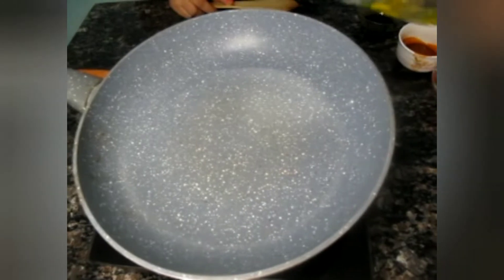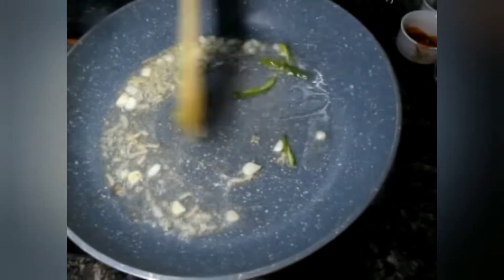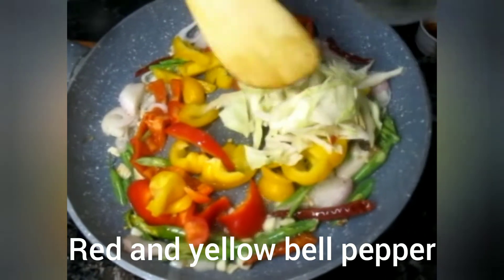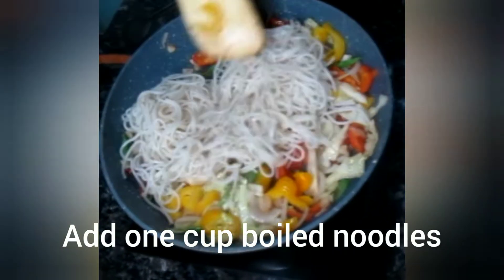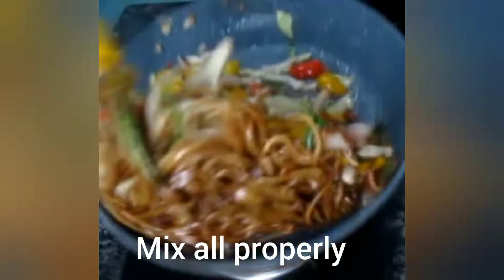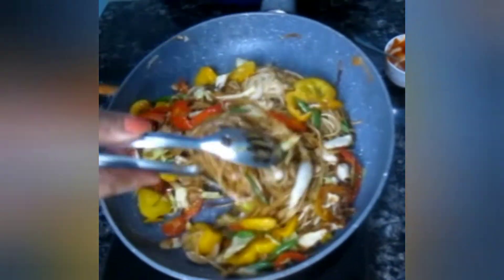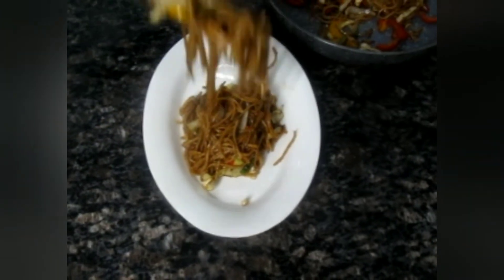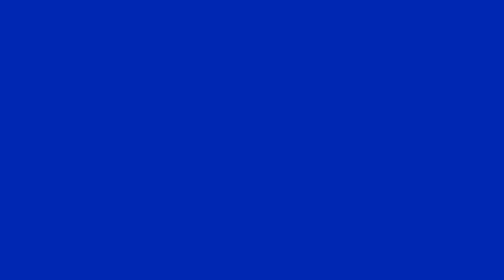Veg Chowmein /Chilli garlic noodles|व्हेज चिल्ली गार्लिक नूडलस / चाऊमीन |by ANJUM SACHDEVA HOMEBITES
Veg Chowmein /Veg Chilli garlic noodles recipe

एक नए तरीके से बनाए व्हेज चिल्ली गार्लिक नूडल, इसे बनाना भी आसान है और स्वाद भी आपको बहुत पसंद आएगा..अगर ये वीडियो पसंद आए तो लाइक और शेयर जरूर..मुझे ख़ुशी होगी :
Ingredients
Onion sliced              ½ cup
Cabbage shredded  1 cup
Carrot julienne          ½ cup
Peppers shredded    1 cup
Noodles boiled          2 cups
Soya sauce                  2 tbsp
Green Chilly sauce     1 tsp

Method
Heat a pan to high heat and add oil. Add ginger & garlic and give a quick stir. Now add sliced onions, cabbage, carrots and peppers. Toss them for 2 minutes on high heat. Add boiled noodles, soya sauce, chilli sauce, vinegar, salt, pepper power and toss the noodles for 3 mins. Sprinkle spring onions, mix and remove from heat. Serve hot .